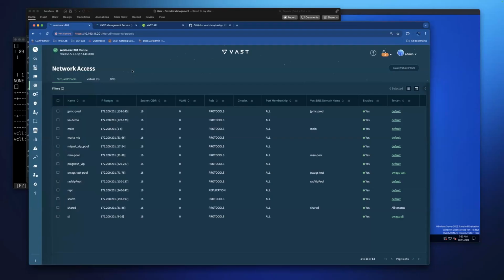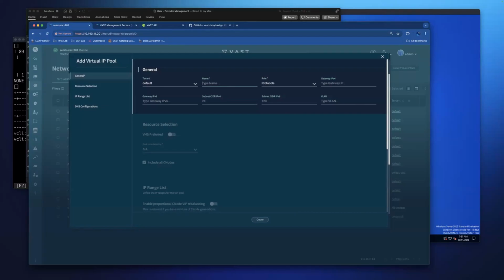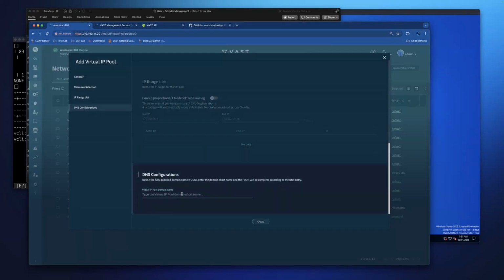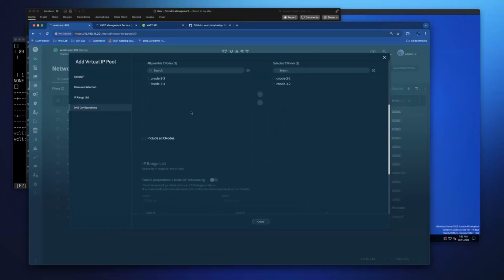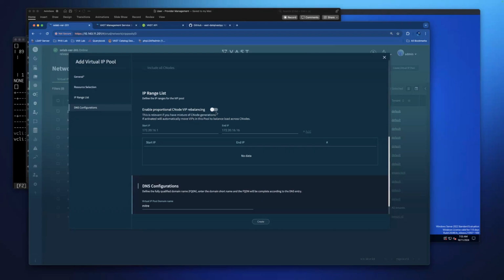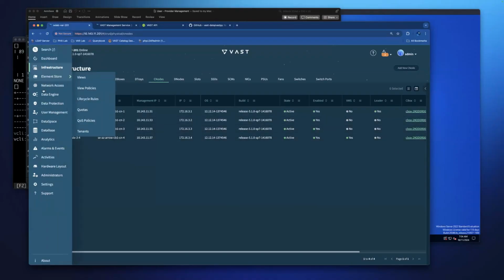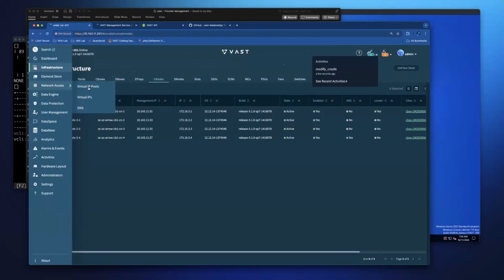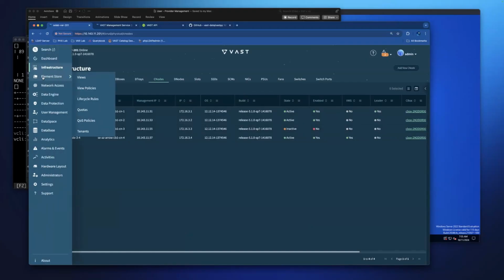Virtual IP (VIP) Pool Configuration and Demonstration (Networking in the VAST Management System)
This video from VAST Data Customer Education provides a focused demonstration on configuring and managing Virtual IP (VIP) pools within the VAST Management System (VMS). This is a fundamental aspect of VAST Data networking for storage administrators responsible for setting up and maintaining client access to VAST clusters.

We will walk through the process using the VMS GUI, covering the key steps involved in creating a VIP pool:
- Navigating the network access settings.
- Defining the VIP pool name and role (e.g., for specific protocols or replication).
- Configuring IPv4 and IPv6 addresses, VLAN tagging, and subnet masks.
- Understanding resource selection, including assigning VIPs to all CNodes or specific nodes/ports for granular control.
- Defining the IP address range list for the pool.
- Reviewing the resulting DNS configuration and FQDN.

The demonstration also addresses practical considerations for VAST operators:
- Clarifying how load balancing is handled within VIP pools, noting that IP addresses are not dynamically moved based on real-time load.
- Discussing strategies for distributing VIPs across heterogeneous clusters with different generations of CNode hardware to help balance performance.
- Including a demonstration of VIP failover and automatic redistribution of IP addresses when a CNode is deactivated, showcasing the system's resilience.

This demonstration is intended to provide VAST Management System users with the technical knowledge required to effectively configure and manage VIP pools for optimal storage networking and reliable data access.